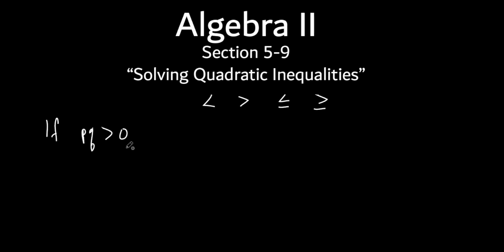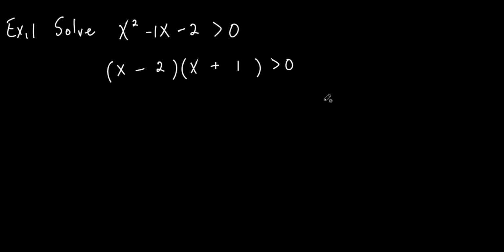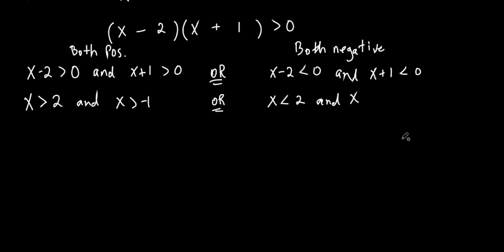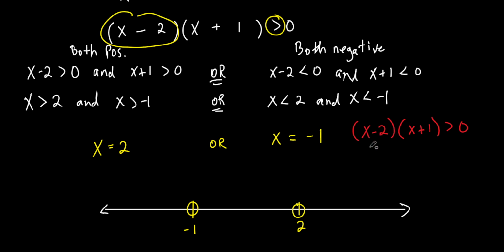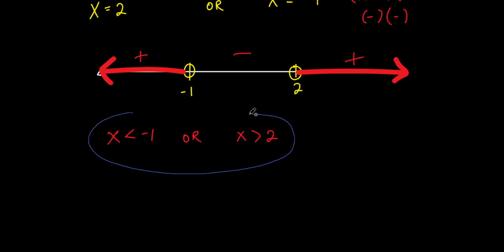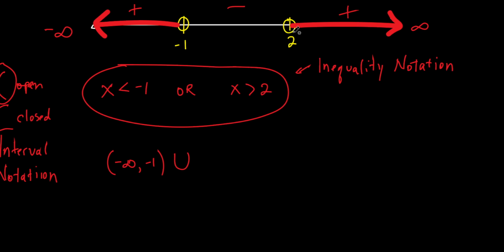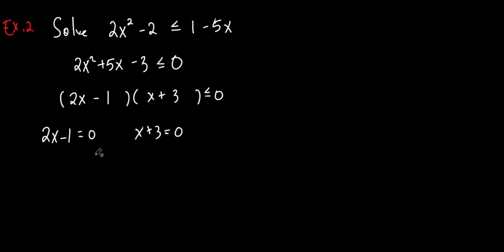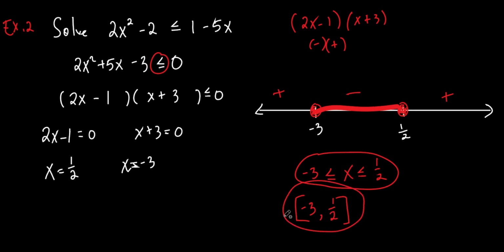Honors Algebra II Section 5-9 "Solving Quadratic Inequalities"